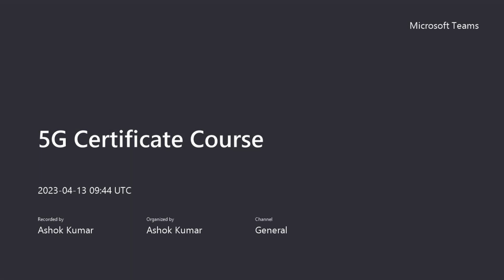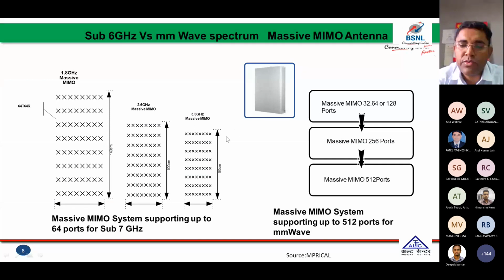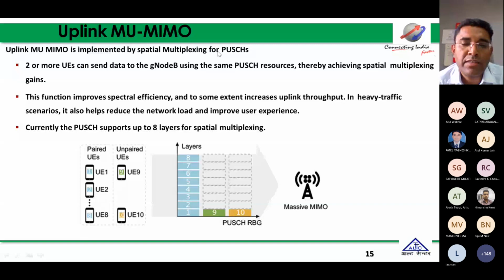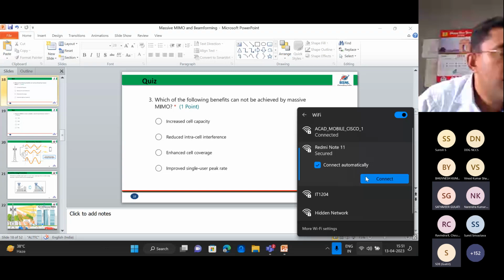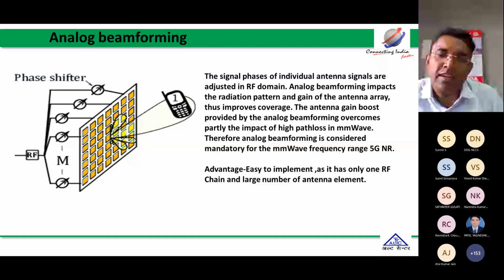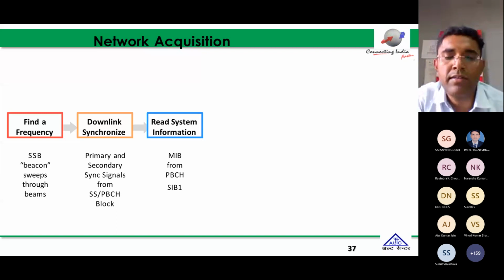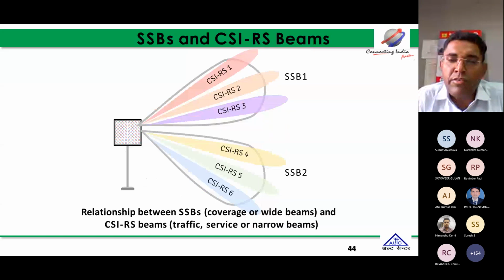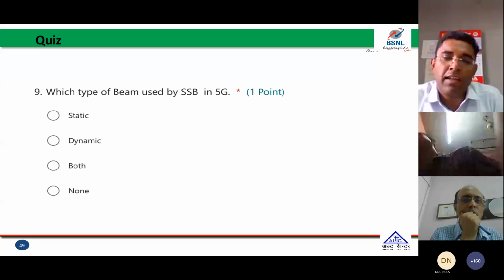Massive MIMO & Beamforming